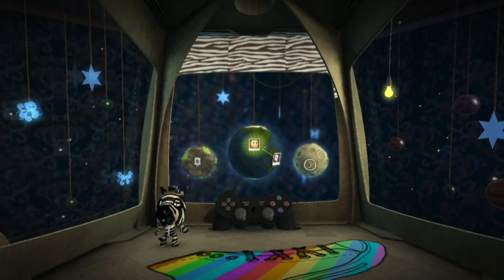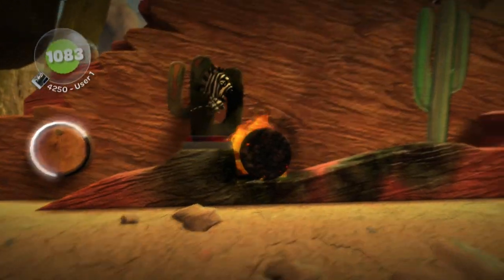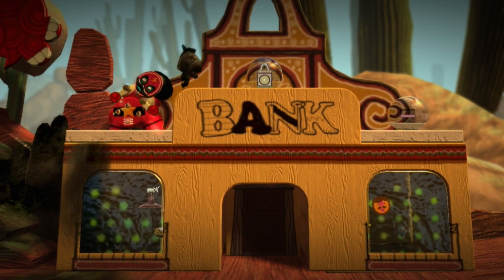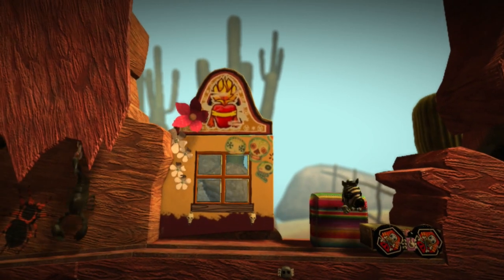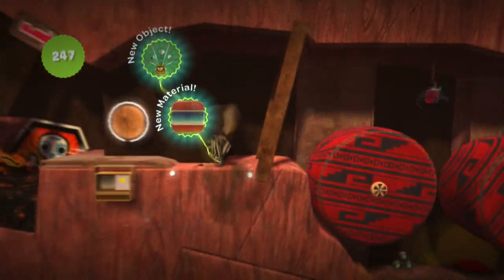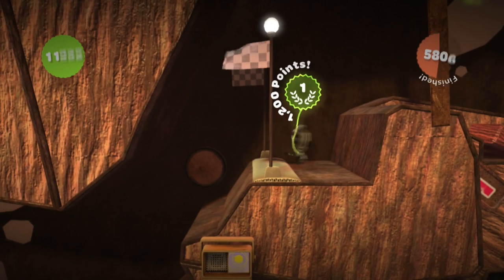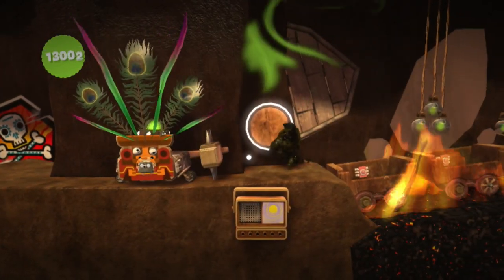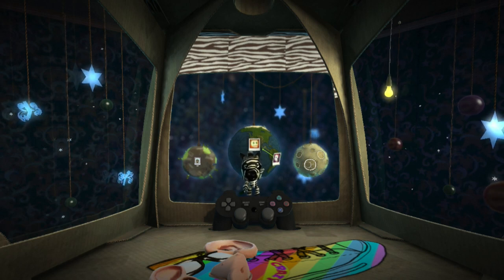LittleBigPlanet - Episode 6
Welcome to my LittleBigPlanet 1 Let's Play! It's been a long time coming, but I am so excited to bring this masterpiece to you guys. LittleBigPlanet 3 is coming really soon for both PlayStation 3 and PlayStation 4 on November 18th, so now is a better time than ever to revisit the original LBP!

LittleBigPlanet is a PlayStation 3 exclusive platformer with the emphasis of creating your own worlds and levels to enjoy with others!

In this episode we adventure in the Wild West known as the Canyons. We meet Uncle Jalapeno and save him from a jail! We get to learn how to use explosives, and do some MLG cave surviving with the jetpack!

More information on LittleBigPlanet:
Welcome to LittleBigPlanet™ – a world of infinite possibilities, where imagination becomes reality and the powers of creation are firmly in your hands. If you can think of it, you can create it; if you can create it, you can share it; if you can share it, you can play it – and watch our colorful LittleBigPlanet™ grow and diversify!
It’s a new kind of game that unleashes the creativity in everyone. Design your own character and play over 50 awesome developer levels packed with dangers to navigate, races to win and puzzles to solve. As you play you will learn the skills to build a world of your own by earning creative tools and collecting hundreds of items. Use these items and tools to shape amazing levels of your own, featuring puzzles, challenges, and enemies of your own design. When you are ready, go online to access the LBP community and Share your creations for everyone to play.
LittleBigPlanet™ is a world with no limits – a world that’s yours to shape, build and explore.
LittleBigPlanet, commonly abbreviated LBP, is a puzzle platform video game series created by Media Molecule and published by Sony Computer Entertainment on multiple PlayStation platforms. The series follows the adventures of Sackboy and has a large emphasis on gameplay rather than being story-driven. All of the games in the series put a strong emphasis on user-generated content and are based on the series' tagline "Play, Create, Share". The tagline represents the three core elements of the series; Playing alone or with others online or on the same console, creating new content using the in-game creation tools and sharing creations and discoveries online with other players.
Tarsier Studios, Fireproof Studios and Supermassive Games also contribute to the development of the PlayStation 3 games, creating in-game assets including costumes, backgrounds and stickers.
The series comprises five games across three gaming platforms. The series was launched in 2008 with the PlayStation 3 game, LittleBigPlanet which was followed in 2009 by a PlayStation Portable version of the same name initially developed by SCE Studio Liverpool but later handed to SCE Cambridge Studio. The sequel to the PlayStation 3 version, LittleBigPlanet 2, was released in January 2011 alongside a smaller spin-off title called Sackboy's Prehistoric Moves. A PlayStation Vita game was developed by Tarsier Studios and Double Eleven, released in September 2012. At E3 2014, Sony announced LittleBigPlanet 3, a PlayStation 4 instalment being developed by Sumo Digital and set for release in November 2014. The games are all published by Sony Computer Entertainment.